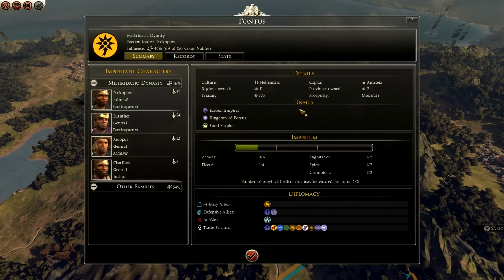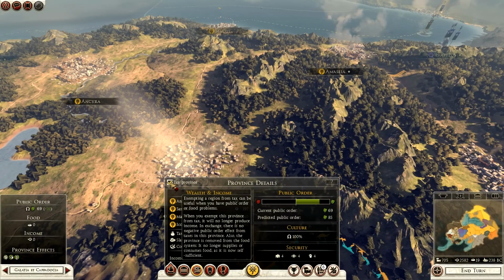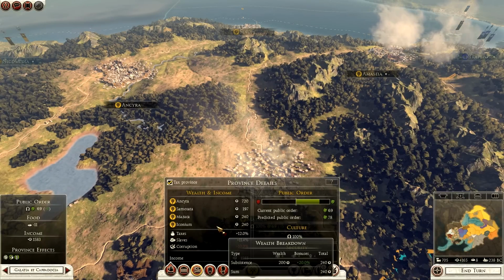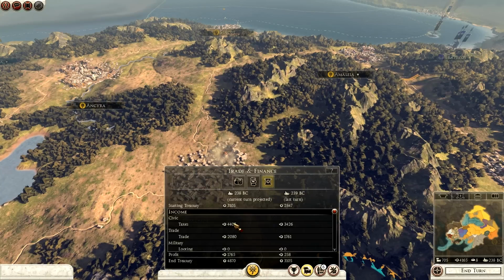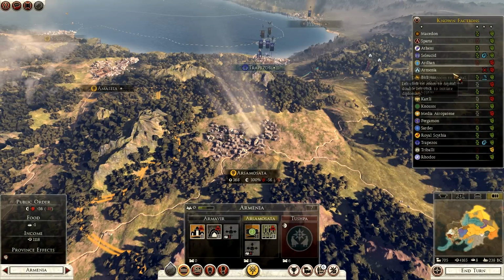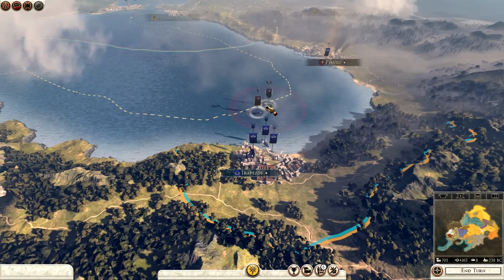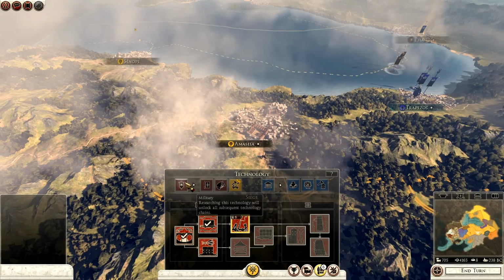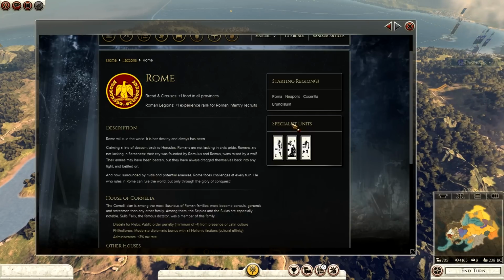An Average Gamer's Guide: Total War Rome 2 Province Management Part 3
In part 3 I go over little tidbits of the UI that may go overlooked by many. I discuss how income in calculated, easy ways of controlling your empire and some small ways to get more information on your enemies. Thank you very kindly for your viewership!